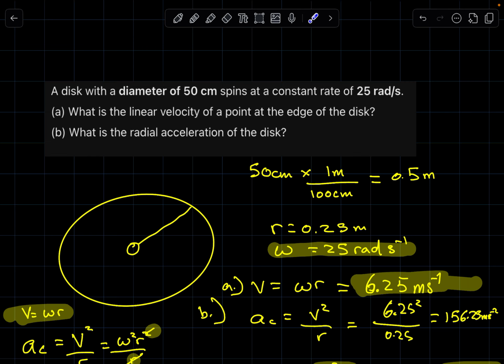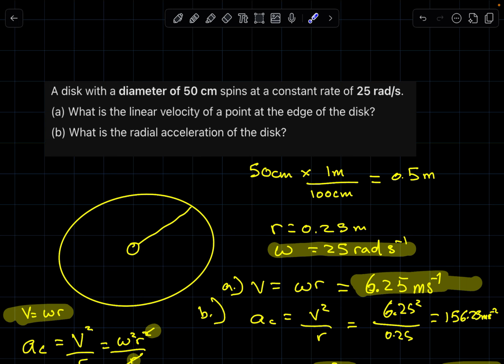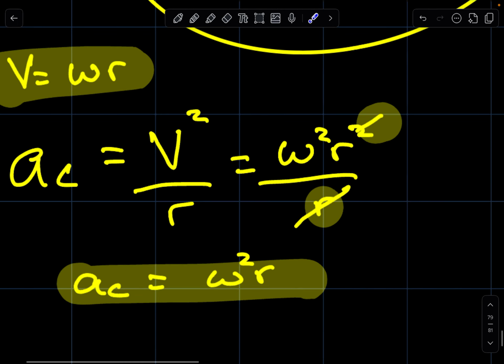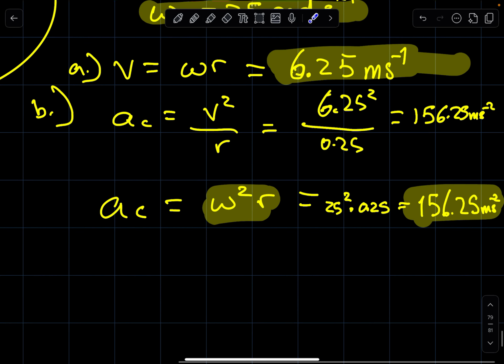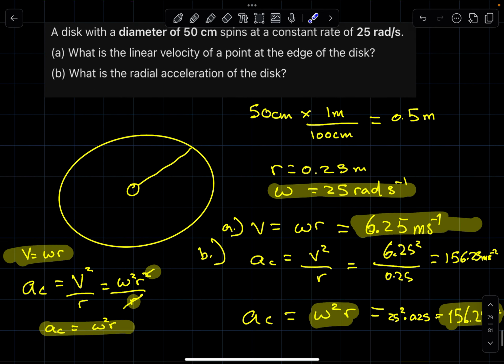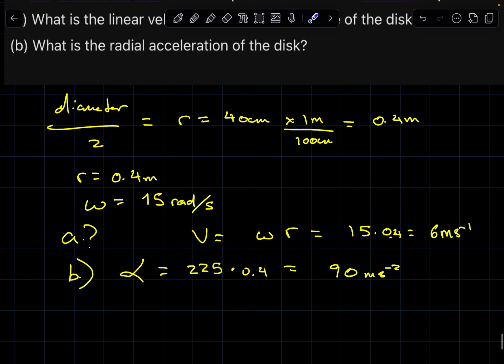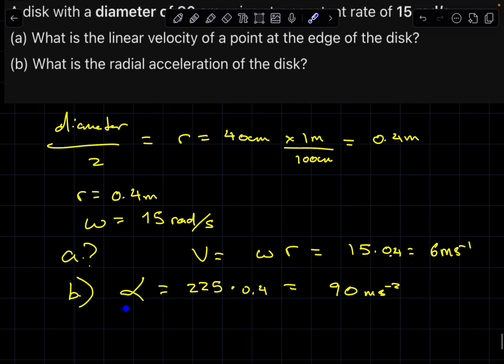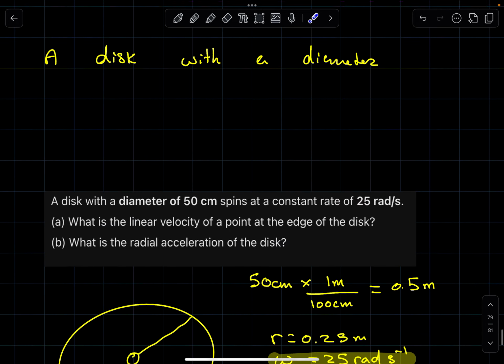Rotational Motion Made Easy | Linear Velocity & Radial Acceleration of a Disk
Description:
In this video, we tackle a rotational motion problem step-by-step! Learn how to calculate:
1️⃣ Linear velocity at the edge of a spinning disk.
2️⃣ Radial (centripetal) acceleration using angular velocity and radius.

Problem:
A disk with a diameter of 80 cm spins at a constant rate of 15 rad/s.

What is the linear velocity of a point at the edge?
What is the radial acceleration?
🔍 Key Formulas Used:

𝑣
𝜔
𝑟
v=ωr → Linear Velocity
𝑎
𝑟
𝜔
2
𝑟
a
r
 =ω
2
 r → Radial Acceleration
We simplify everything clearly so you can understand rotational motion concepts and apply them to your physics problems!